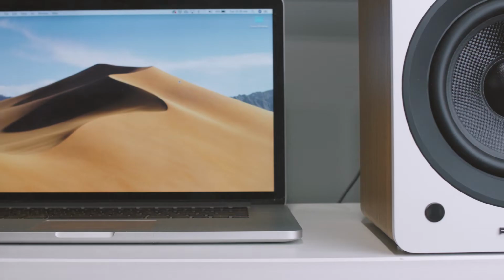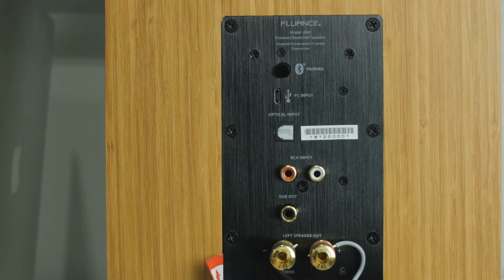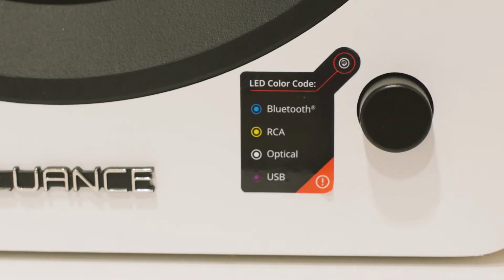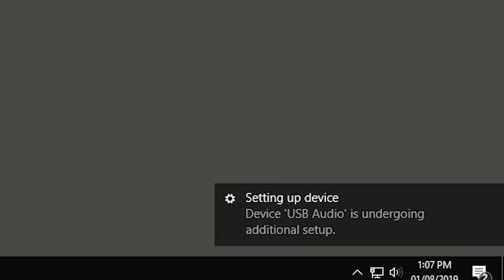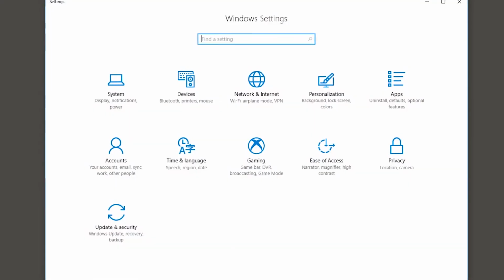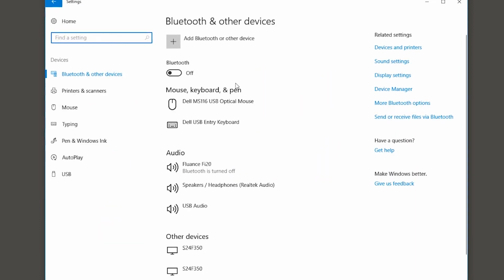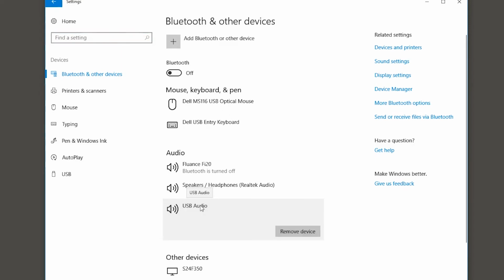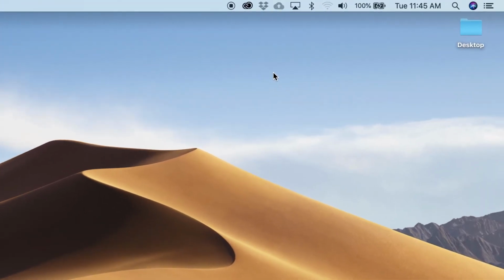How to Set Up USB Audio with the Fluance Ai60 Powered Bookshelf Speakers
The Fluance Powered 6.5" Bookshelf Speakers include a USB Audio input, which allows you to send a high-quality digital audio signal from your computer to your speakers. To do so, plug a Micro USB cable (not included) into the USB Audio output on the Ai60.

This will give you higher quality audio than using the 3.5mm audio connections on the computer. In this video, we will show you how to connect your computer to the speakers and change your audio output settings to use the USB port.

First, connect the USB connection to an available port on your computer.

Next, connect the Micro USB connector to the back of your Ai60 speaker.

Using the source button on the remote, or pressing the volume knob, change the source until the LED is Purple.

On a Windows® PC or Laptop, you may be prompted automatically to change your audio output to USB.

If not, open the Start Menu and click Settings.

Open System.

Along the left side of the window, you’ll find Sound.

The first option will be Choose your Output Device.

You will find Speakers (USB Audio).

Select this to play your computer audio through the USB connection.

For Apple® computers, follow these steps:
Connect the USB cable to the speakers, then to the computer.

If the source is not detected automatically, select the audio source from the list of audio devices.